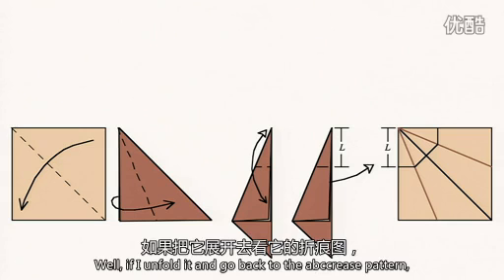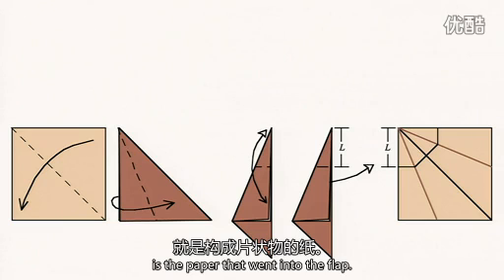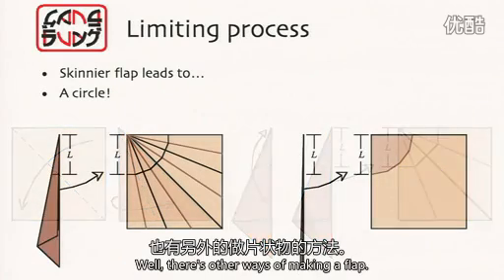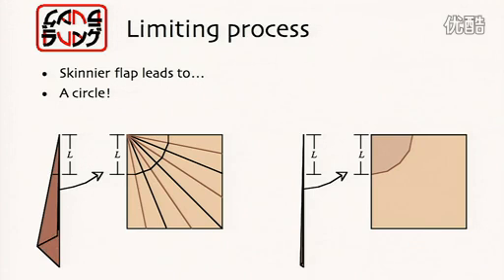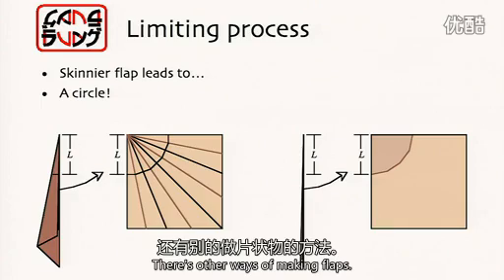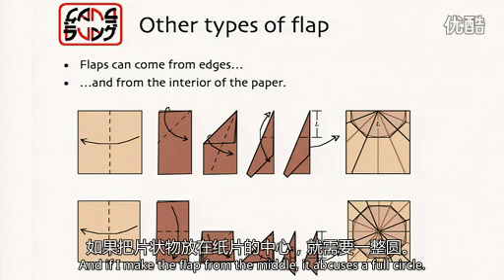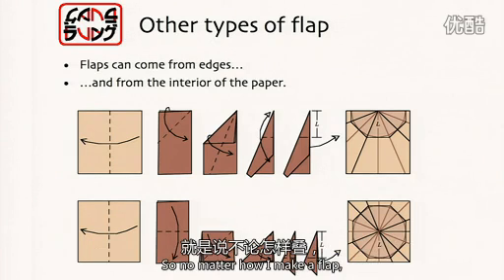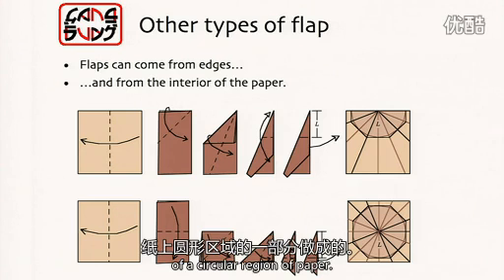羅伯特·朗( Robert J.Lang ) 的折紙藝術演講的中英文字幕版 (2)